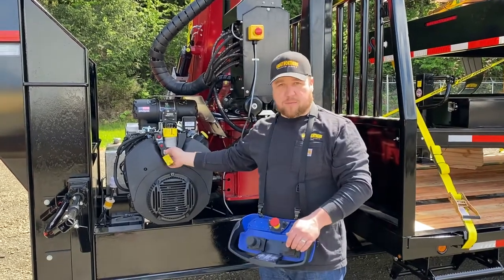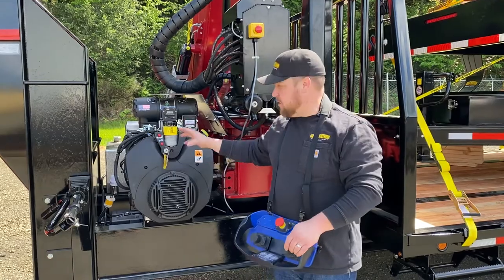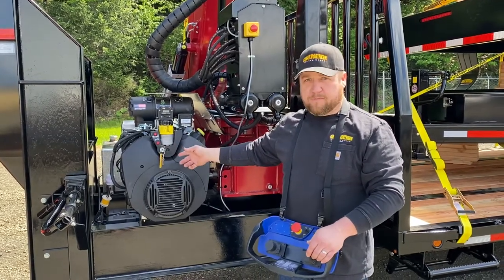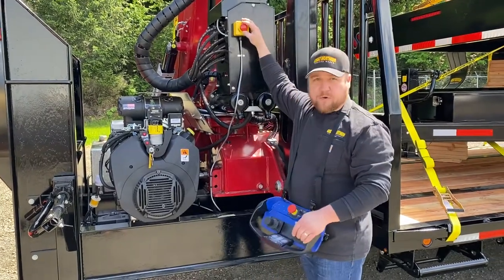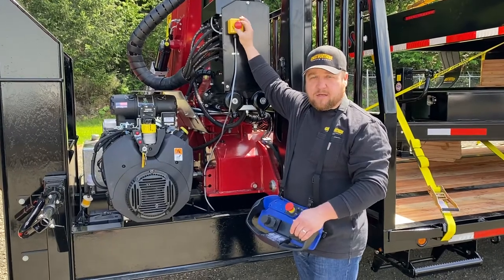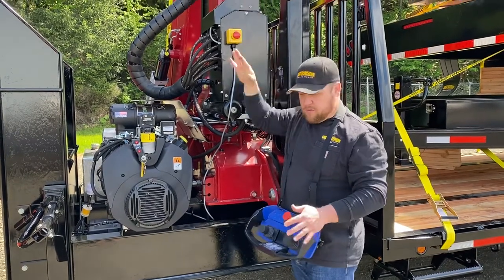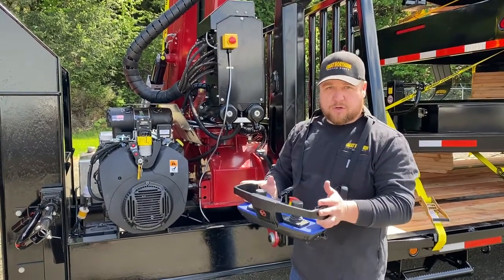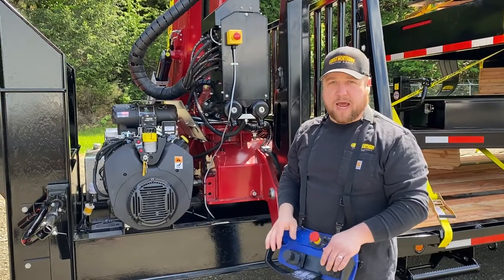Great Northern Tajfun DOT 50ZK Loader Start Up